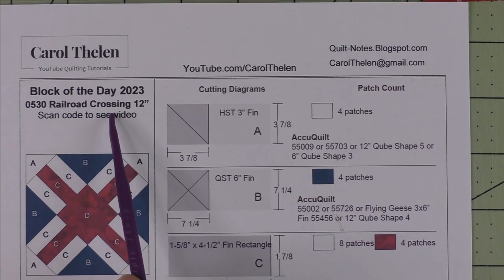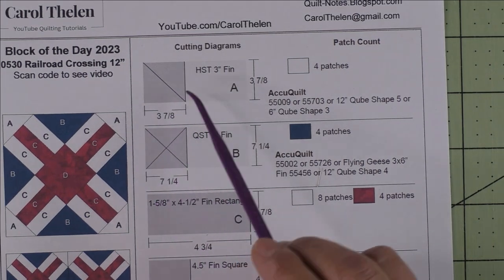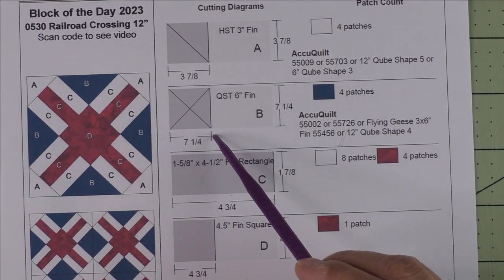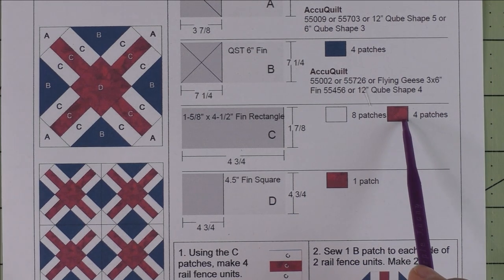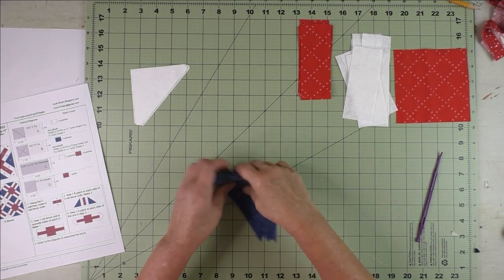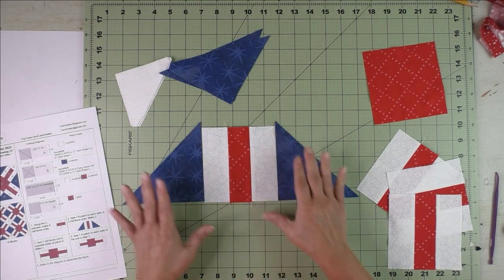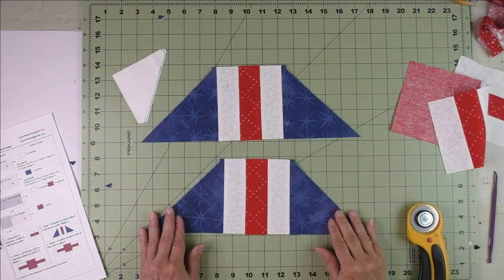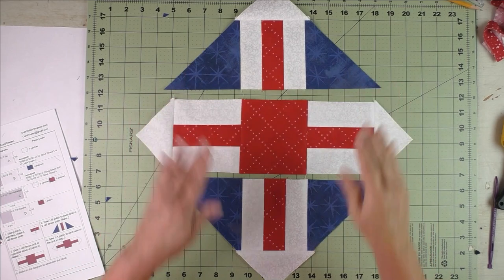0530 Railroad Crossing Quilt Block Tutorial | Block of The Day | My Quilt of Valor Block #15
Railroad Crossing Quilt Block Tutorial. My Quilt of Valor Block #15